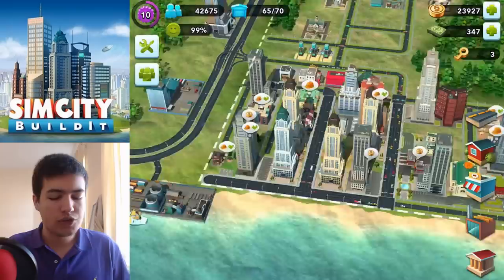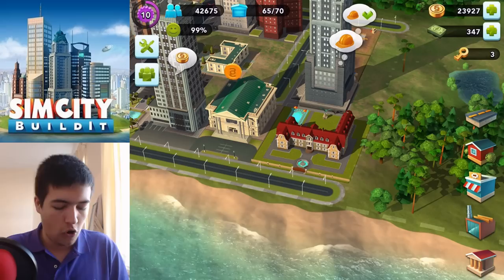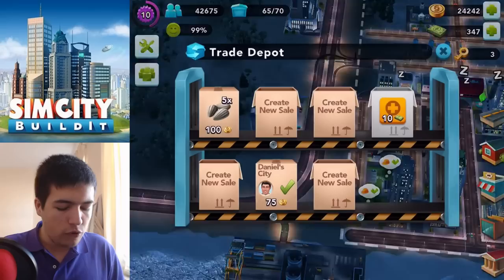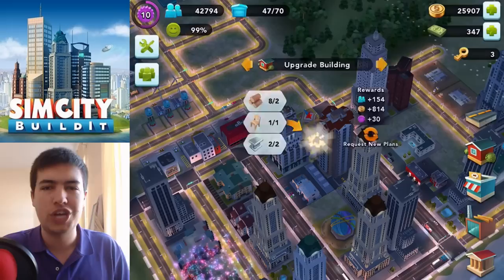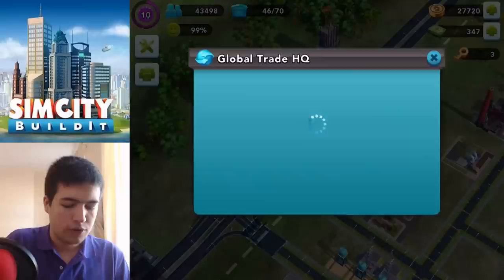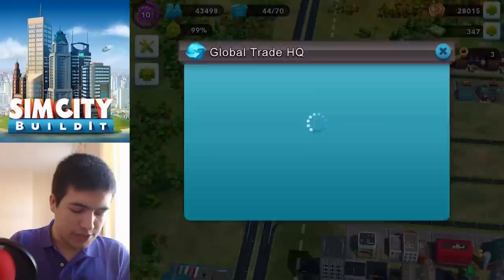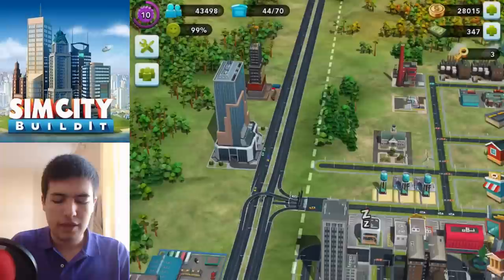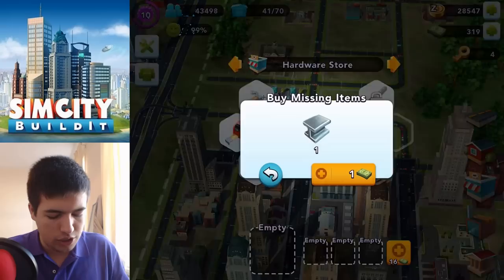SimCity Buildit! | BIGGER IS BETTER! | Sim City Buildit Let's Play Part 2 - The Sims Building Game!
SimCity Buildit! Welcome To Part 2 Of Sim City Built It Let's Play - How has my sims city grown since last time!

Want To Send Me Stuff!? Here Is My Address:
MasterOv
Unit 2 Calcote Farm
Coate, Devizes
SN103LP

SimCity Buildit

WELCOME MAYOR! We’re glad to have you on board. Your first order of business – create your own gorgeous, unique city that has citizens vying to move in. But remember, the larger your city gets, the more needs your citizens have. This is an all-new SimCity game – re-imagined for mobile!

This app offers in app purchases. You may disable in app purchases using your device settings.

BUILD YOUR CITY
With countless buildings and vivid, 3D-quality graphics, this is the most realistic city builder on mobile. Strategically place buildings to keep the taxes flowing and your city growing. Pinch, zoom, and rotate 360 degrees as you manage your city on the go – both online and offline.

FLEX YOUR POWER
Create and trade resources with friends and other cities. Unlock exclusive buildings like Big Ben and The Arc de Triomphe, or unleash natural (and not so natural) disasters!

KEEP YOUR CITIZENS HAPPY
Solve real city challenges like traffic, fires, and pollution. Balance services like power and entertainment to give your citizens what they need. Complete fun challenges to specialize your city and shape society.

Watch your city come to life – night and day!

Free
Category: Games
Updated: 13 January 2015
Version: 1.2.23
Size: 97.7 MB
Languages: English, Chinese, Dutch, Finnish, French, German, Italian, Japanese, Korean, Portuguese, Russian, Spanish, Turkish
Developer: EA Swiss Sarl
Rated 4+